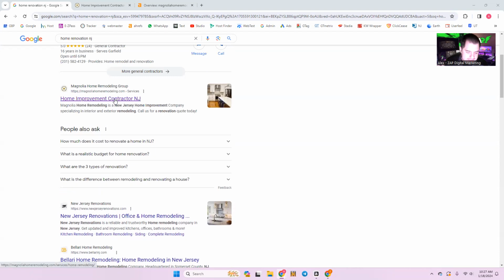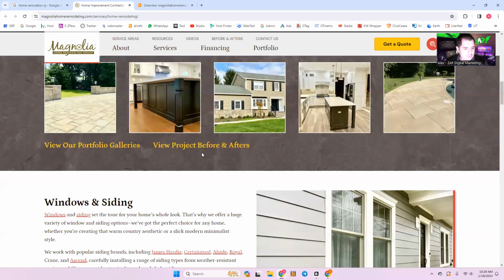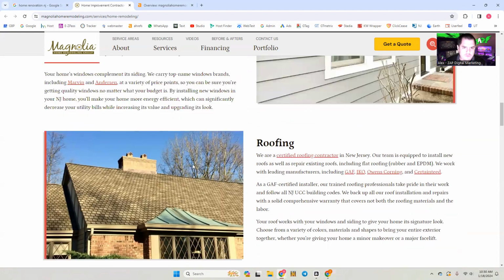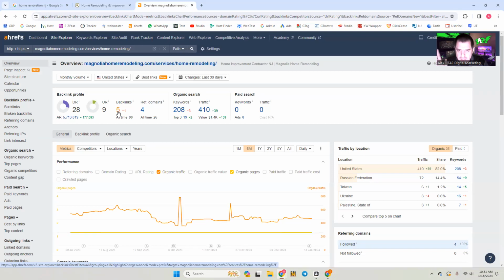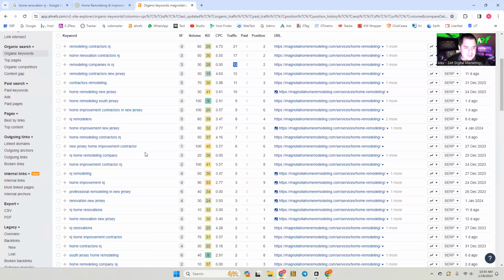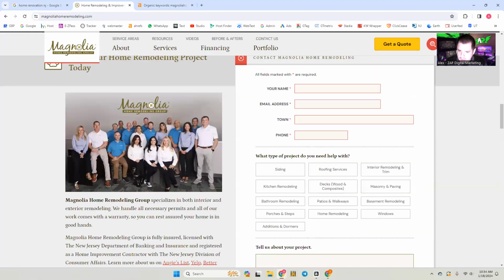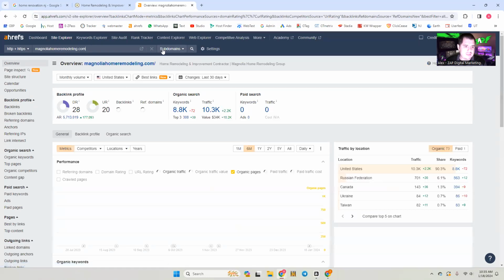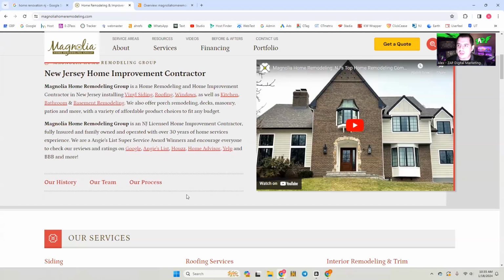Alejandro Marin - Home Renovations NJ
web audit